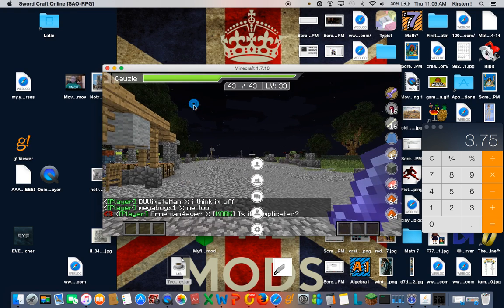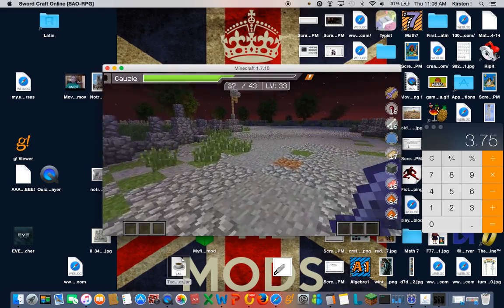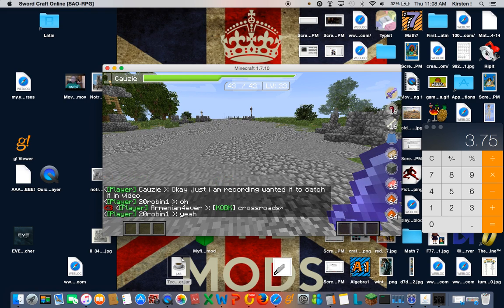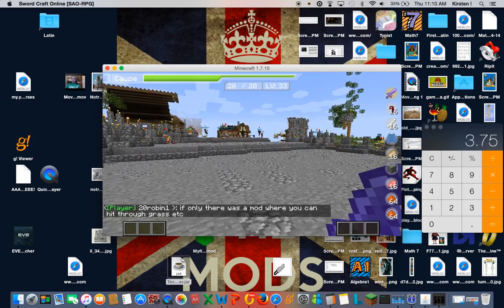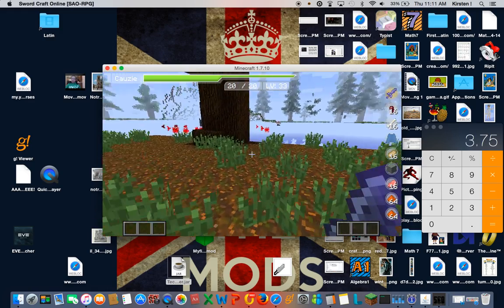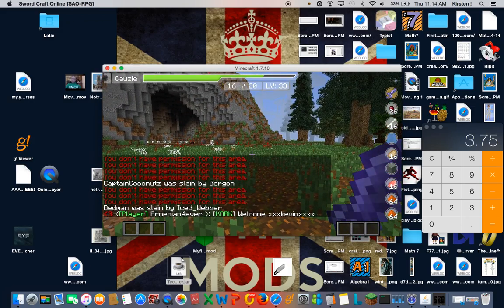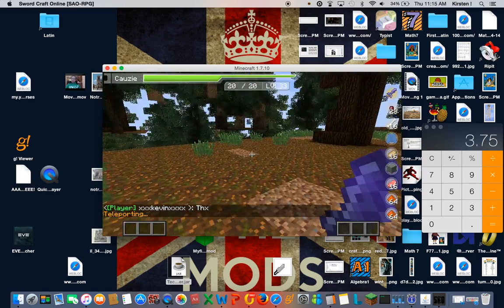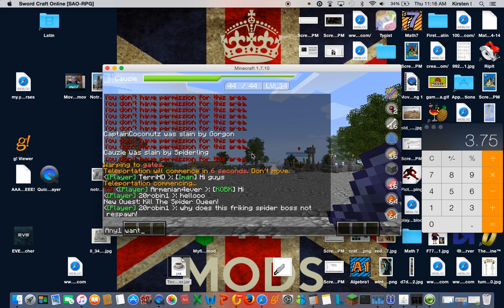SAO EP 6 Spiders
LINK START! Cauzie has to fight of her worst nightmare. SPIDERS! Why'd it have to be spiders?